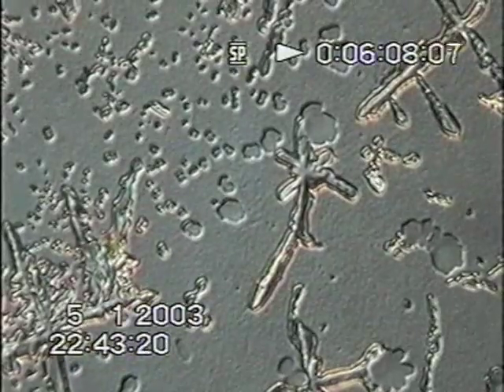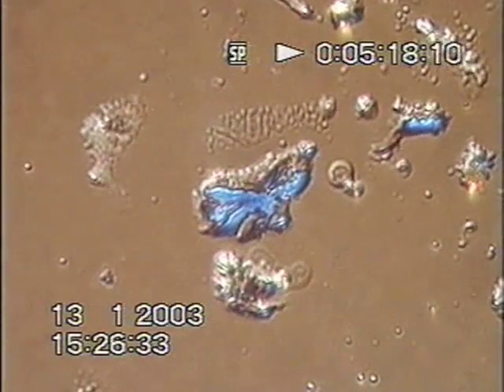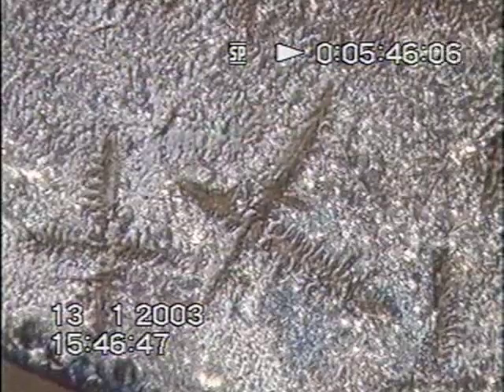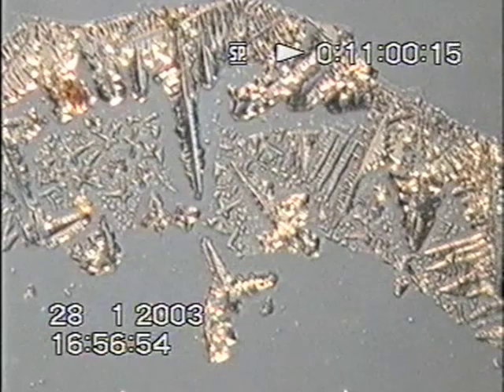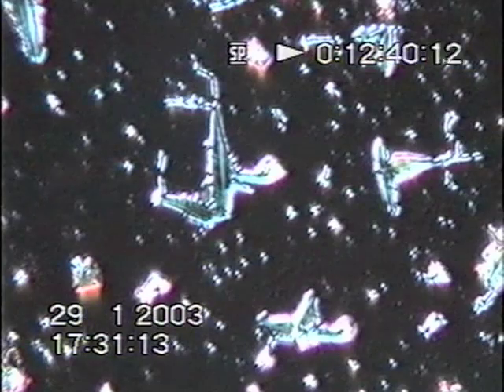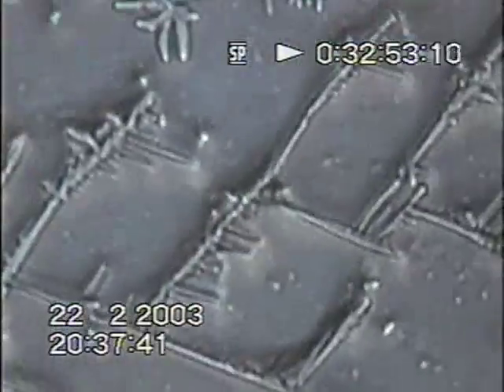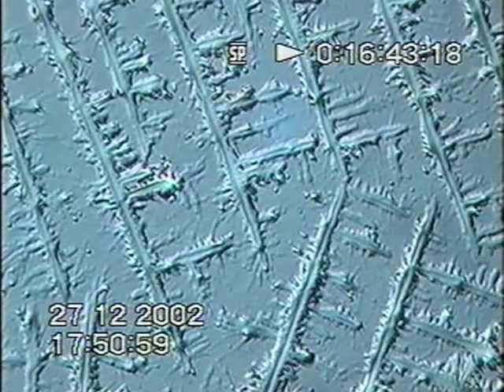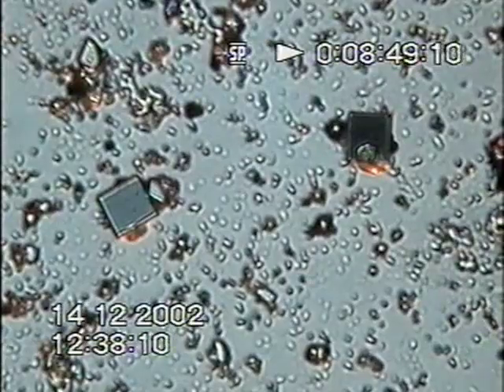Animalcules - Part 3